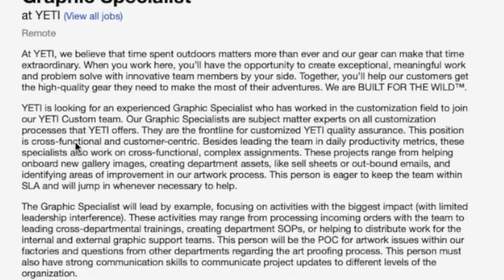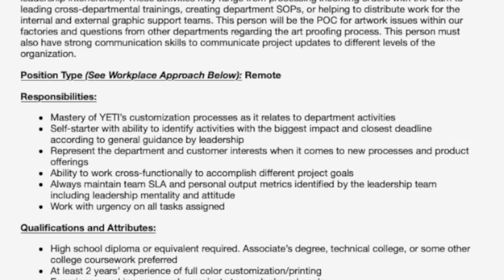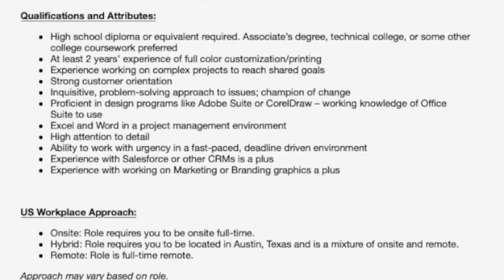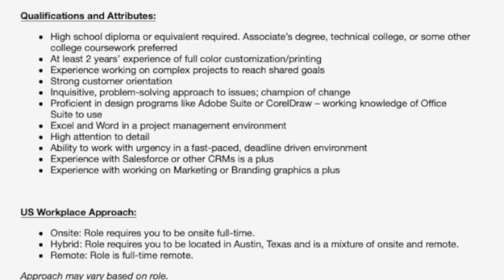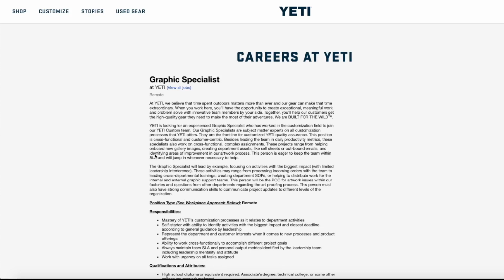YETI Hiring Non-Phone Work At Home Job With No Degree Required! | USA | 2023 Remote Job Opportunity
I always take requests in the comments section of my channel and today I am sharing a work from home job lead inspired by one of those requests. Huge company YETI is hiring someone to do non-phone work remotely from home and they don’t require any college degree. They are hiring within the United States of America only at this time. Links to apply are below.